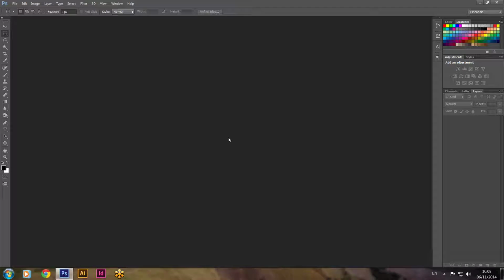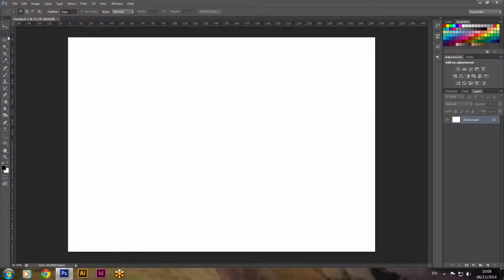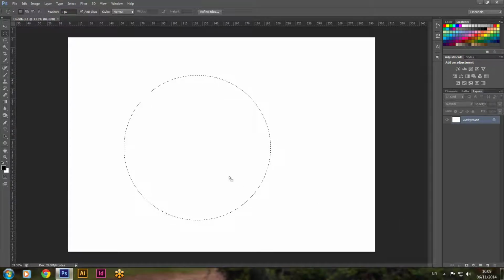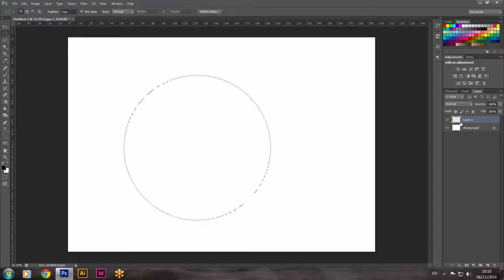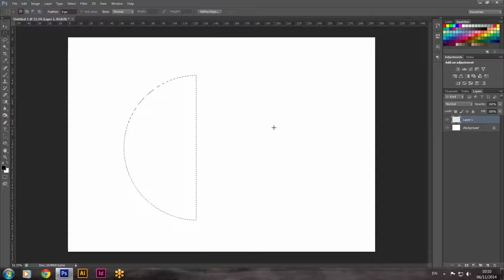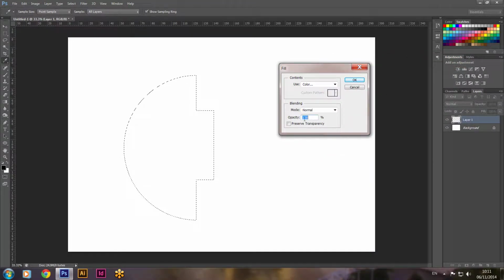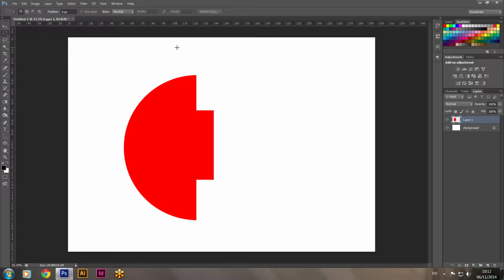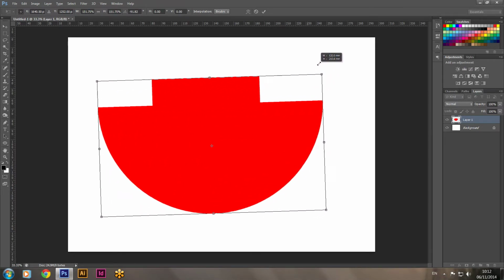Basic Shapes Photoshop CS6 tutorial